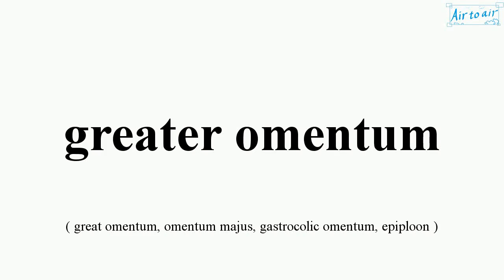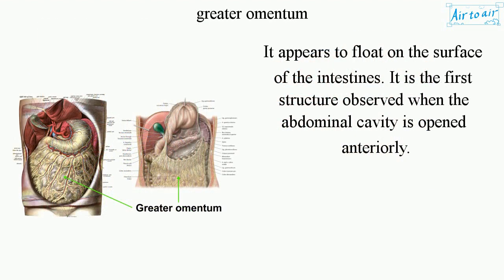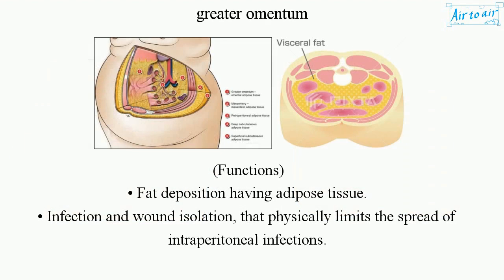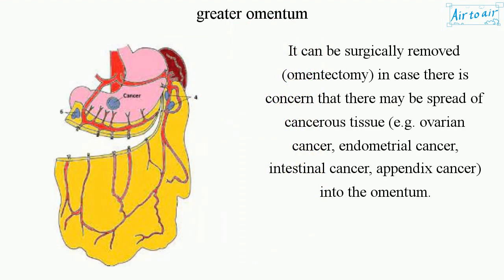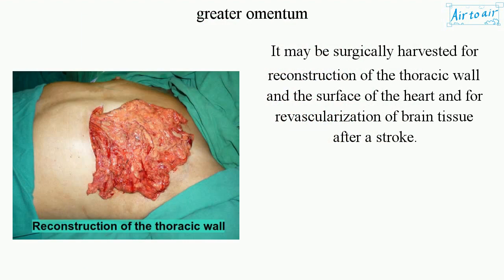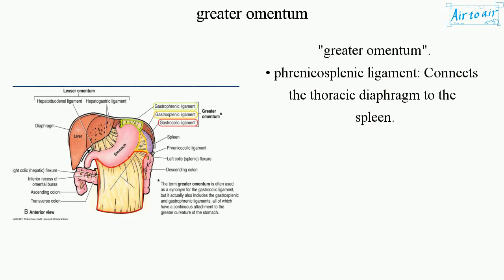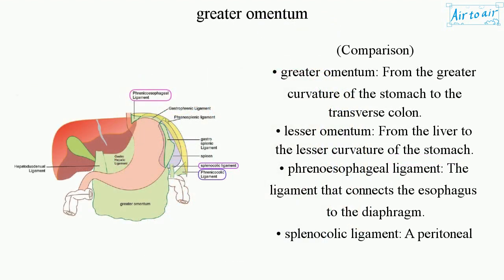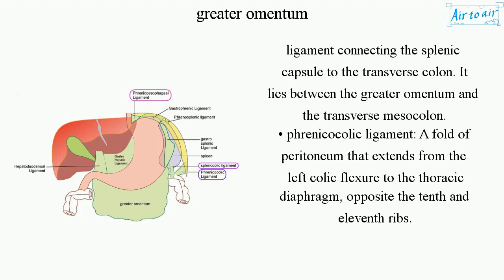greater omentum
(great omentum, omentum majus, gastrocolic omentum, epiploon)

A large apron-like fold of visceral peritoneum that hangs down from the greater curvature of the stomach, passing in front of the small intestines and doubles back to ascend to the transverse colon before reaching to the posterior abdominal wall.

It appears to float on the surface of the intestines. It is the first structure observed when the abdominal cavity is opened anteriorly.

(Functions)
• Fat deposition having adipose tissue.
• Infection and wound isolation, that physically limits the spread of intraperitoneal infections.
• Immune contribution having milky spots of macrophage collections.

It can be surgically removed (omentectomy) in case there is concern that there may be spread of cancerous tissue (e.g. ovarian cancer, endometrial cancer, intestinal cancer, appendix cancer) into the omentum.

It may be surgically harvested for reconstruction of the thoracic wall and the surface of the heart and for revascularization of brain tissue after a stroke.

(Subdivisions)
• gastrophrenic ligament: Extends to the underside of the left dome of the diaphragm.
• gastrosplenic ligament (or gastrolienal ligament): Extends to the spleen, overlying the kidney.
• gastrocolic ligament: Extends to the transverse colon. Occasionally, it is considered synonymous with "greater omentum".
• phrenicosplenic ligament: Connects the thoracic diaphragm to the spleen.

(Comparison)
• greater omentum: From the greater curvature of the stomach to the transverse colon.
• lesser omentum: From the liver to the lesser curvature of the stomach.
• phrenoesophageal ligament: The ligament that connects the esophagus to the diaphragm.
• splenocolic ligament: A peritoneal ligament connecting the splenic capsule to the transverse colon. It lies between the greater omentum and the transverse mesocolon.
• phrenicocolic ligament: A fold of peritoneum that extends from the left colic flexure to the thoracic diaphragm, opposite the tenth and eleventh ribs.